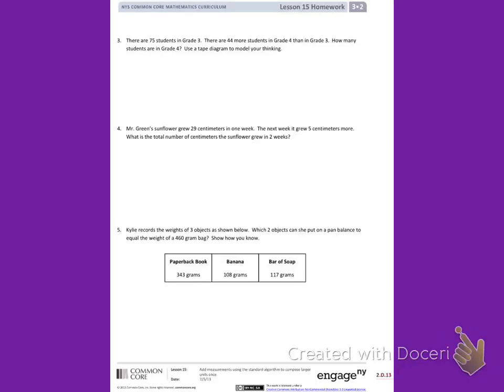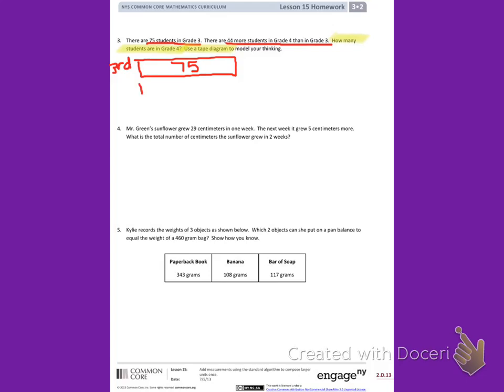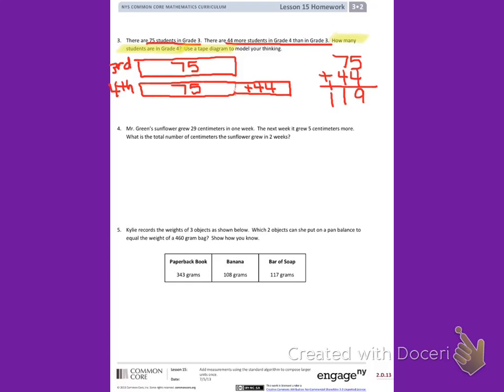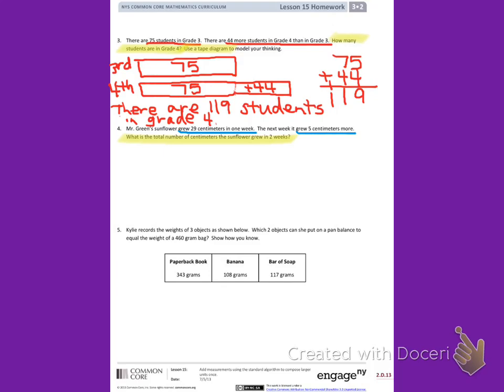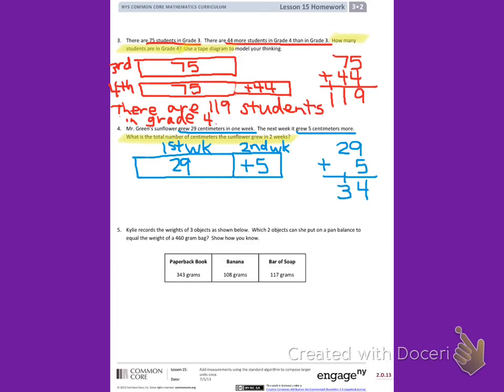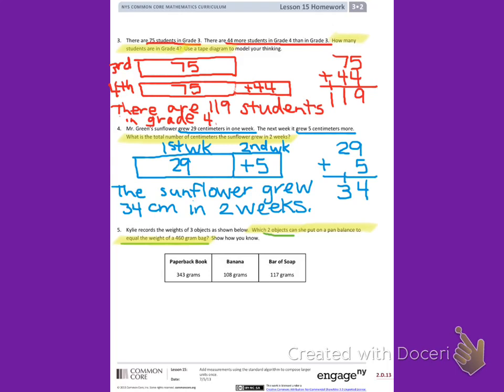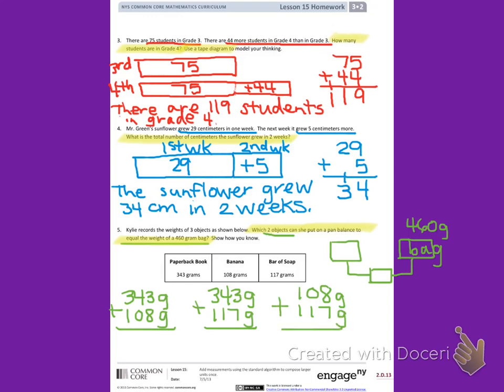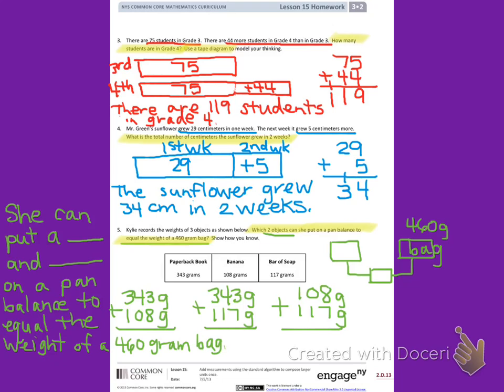GR3 M2 L15 Pg2